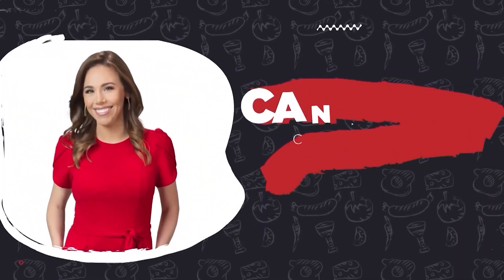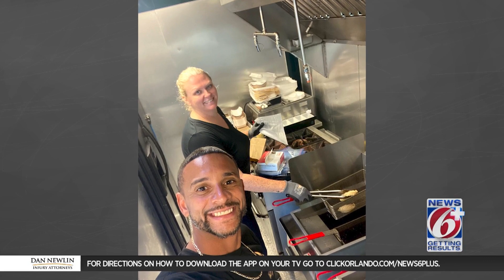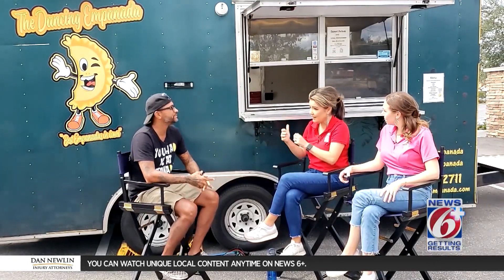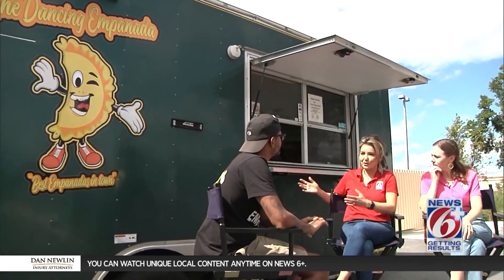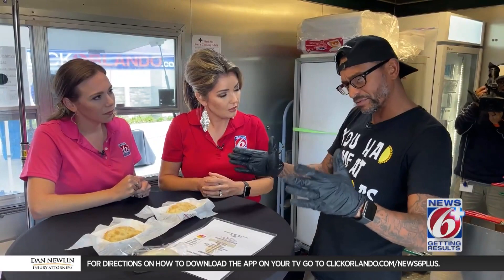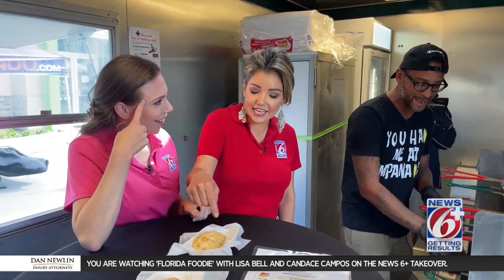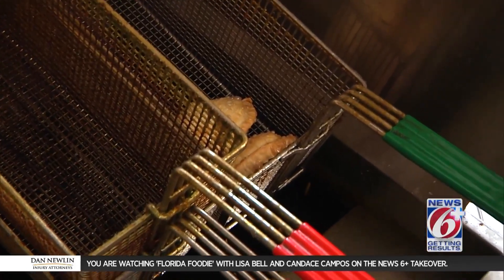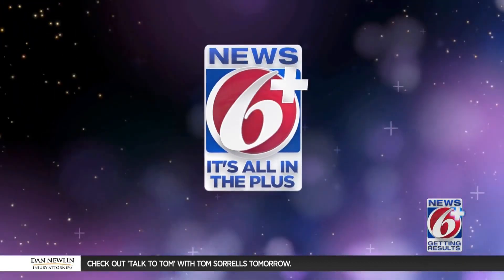Owner of Dancing Empanada ready to sell business he started out of trunk of his car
Daniel Mercedes Jr. started the business that would become The Dancing Empanda by selling food out of the trunk of his car.